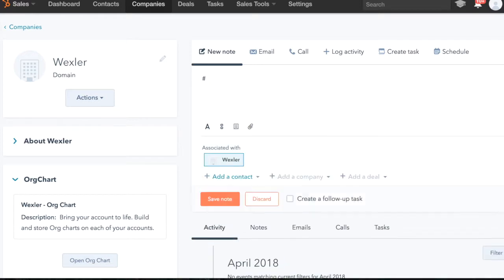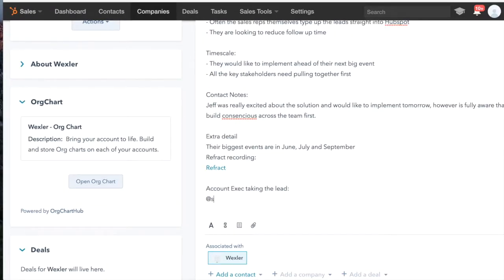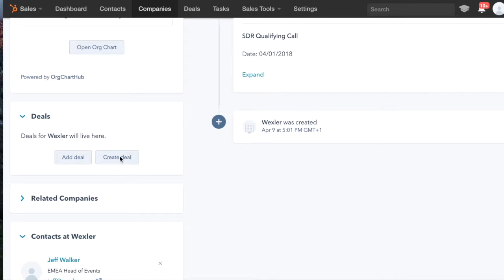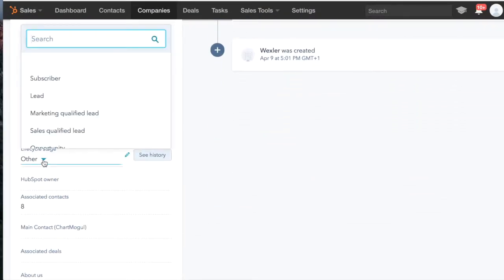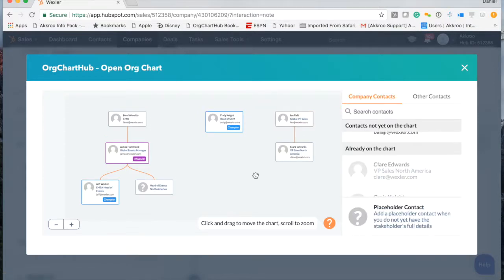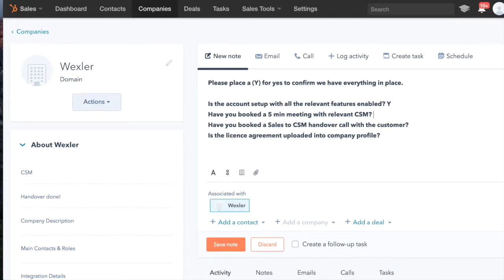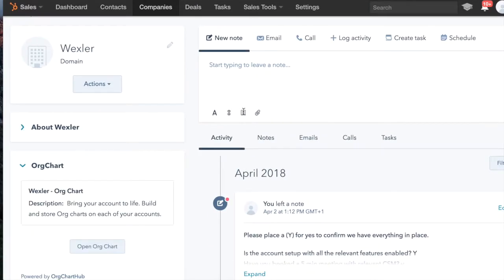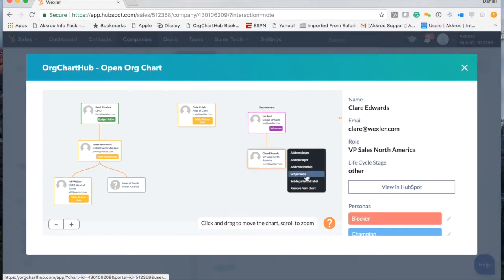Tips for handling the customer handover process in your HubSpot CRM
This video is useful for B2B SAAS Businesses using HubSpot CRM who are trying to define their customer handover process between the following teams:
- Sales Development
- Account Execs
- Customer Success